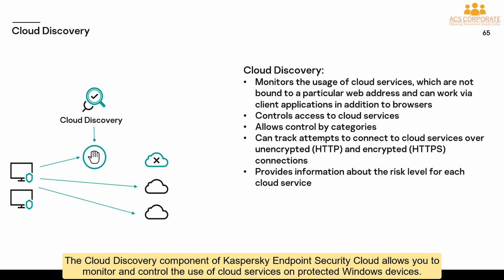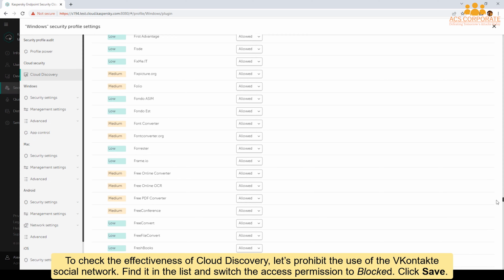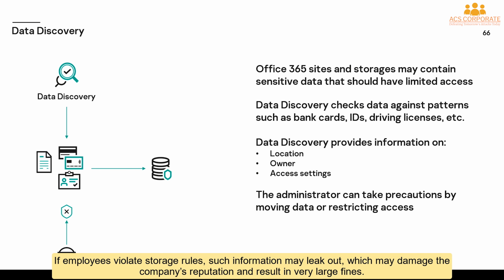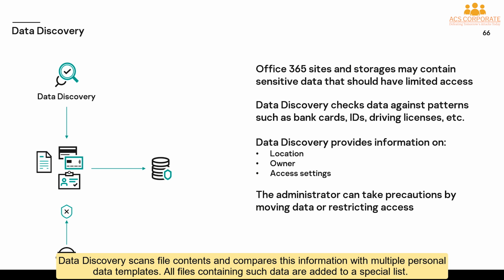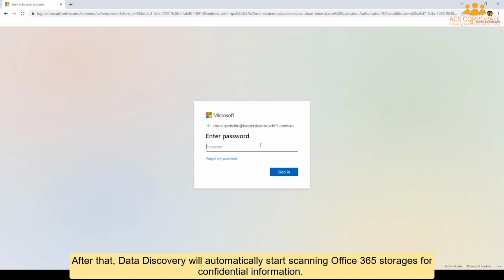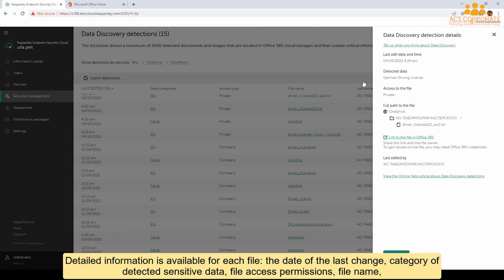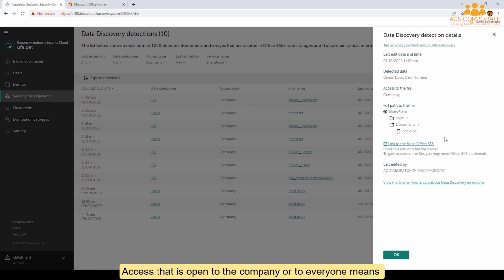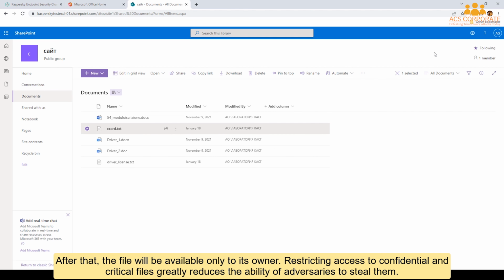Part 12 Cloud Discovery and Data Discovery